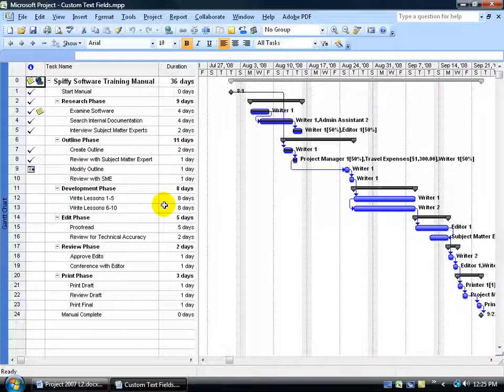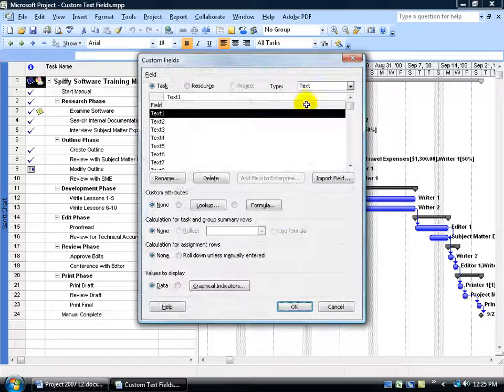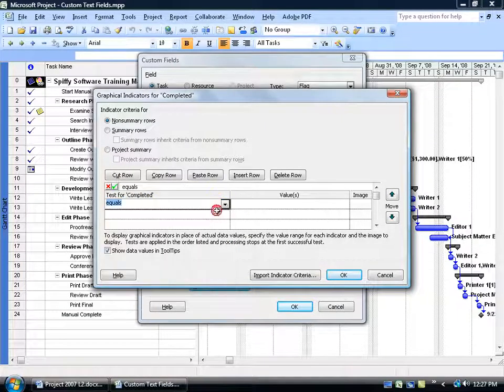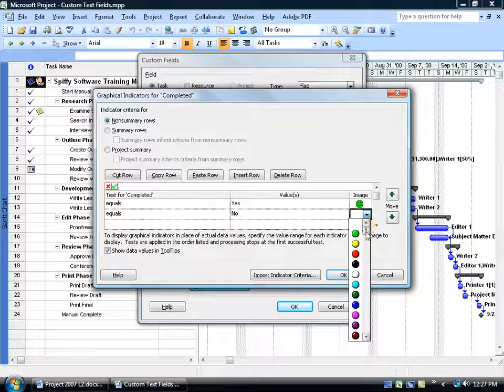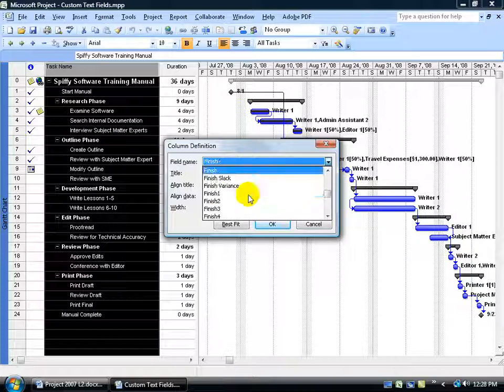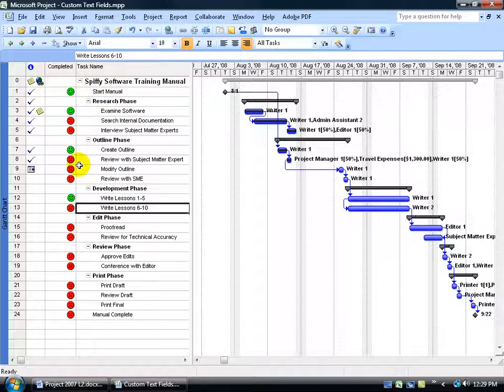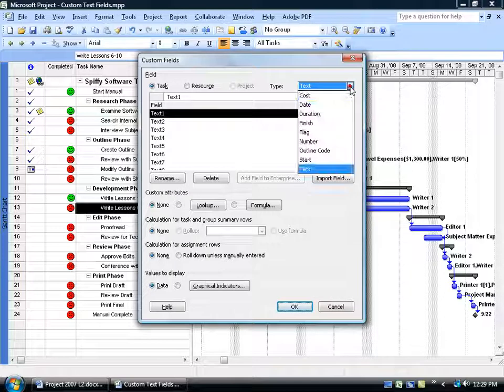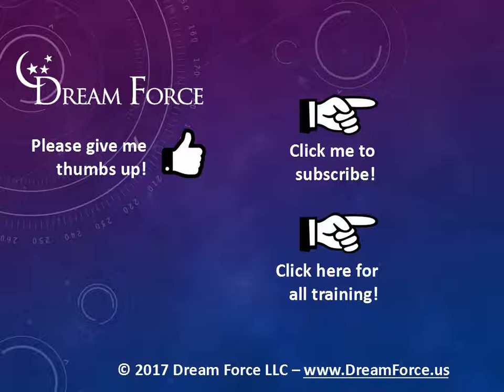Project 2007: Custom Flag Field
Project 2007 tutorial on how to add a custom flag field is nothing more than adding a custom column based upon yes, no values and choosing icons to represent those values as flags, or a way to flag a task for proprietary reasons.